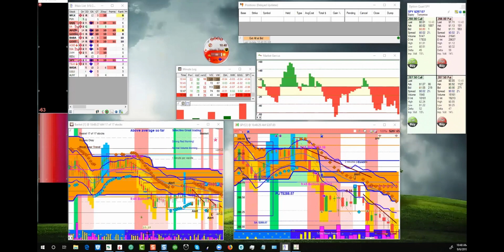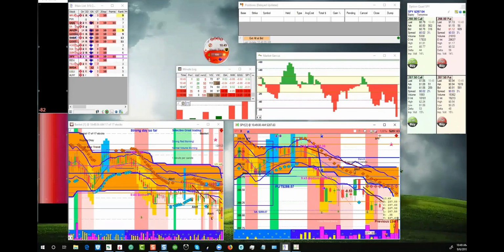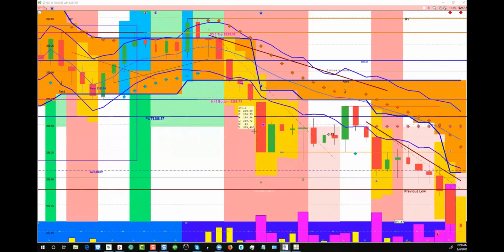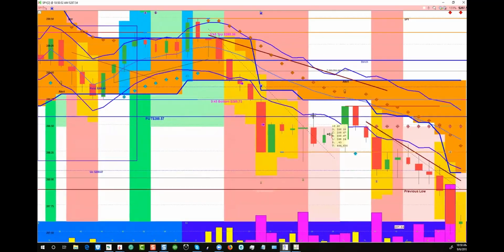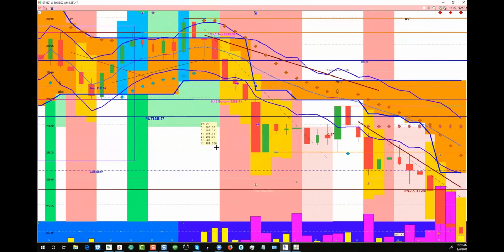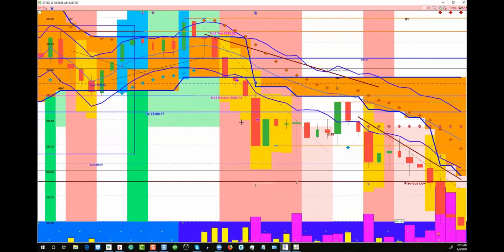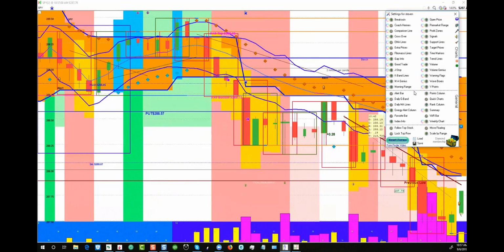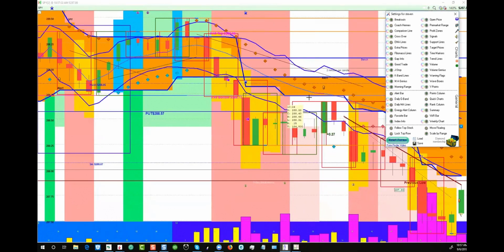Coach Rob Trade Review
Sept 6, 16% profit